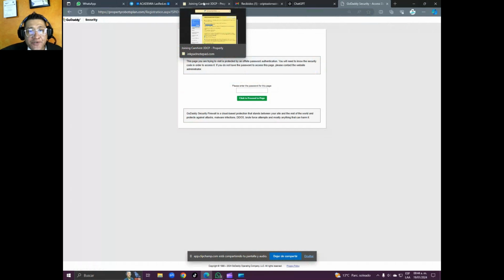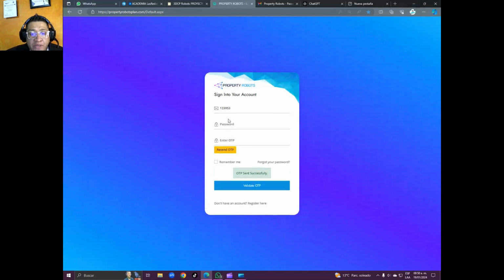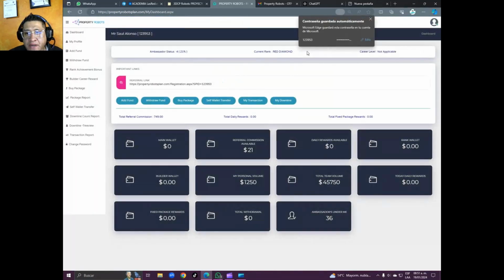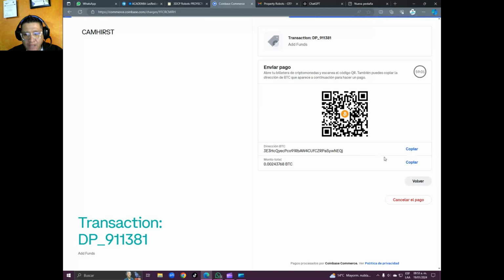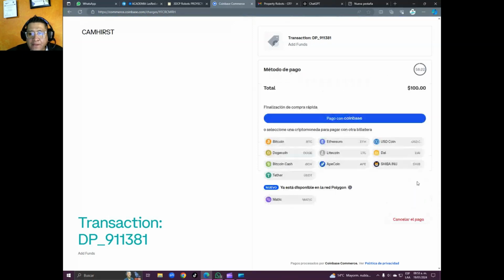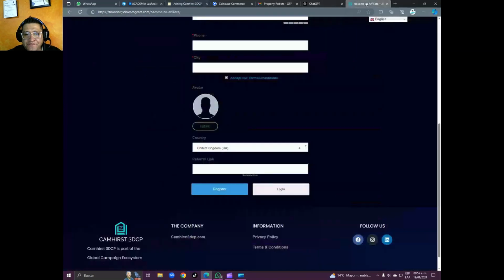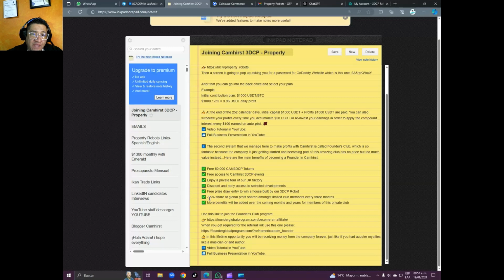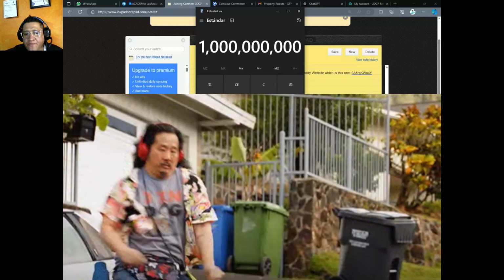Construction AI Bots | How to Join Camhirst Business ‐ Make HUGE income with US NOW!!! Tutorial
🙋🏻‍♂️ Joining Camhirst 3DCP - Property Robots is very simple you just sing up with the links provided here so you can become part of the company.

1️⃣ The first way to make money with us is through the Leasing Property Robot Plan
Use this link to join the Leasing program:
Then a screen is going to pop up asking you for a password for GoDaddy Website which is this one: 6A5rpKWo4Y

After that you can go into the back office and select your plan
Example:
Initial contribution plan: $1000 USDT/BTC
$1000 / 252 = 3.96 USDT daily profit

👍 At the end of the 252 calendar days, initial capital $1000 USDT + Profits $1000 USDT are paid. You can also withdraw your profits every time you accumulate $50 USDT or re-invest your earnings in order to apply the compound interest every $100 earned on auto-pilot. 💯

2️⃣ The second system that we manage here to make profits with Camhirst is called Founder's Club, which is so fantastic because the company is just getting started and becoming part of this amazing club has no price but too much value instead...Here are the main benefits of becoming a Founder in Camhirst:

✅ Free 50,000 CAM3DCP Tokens
✅ Free access to Camhirst 3DCP events
✅ Enjoy a private tour of our UK factory
✅ Discount and early access to selected developments
✅ Free prize draw entry to win a house built by our 3DCP Robot
✅ 7,5% share of global profit shared amongst limited club members every three months
✅ More benefits will be added over the coming months and years for members of this private club

Use this link to join the Founder's Club program:
👍 In this lifetime opportunity you will be receiving money from the company forever, just like if you had acquire royalties like a musician or and author.